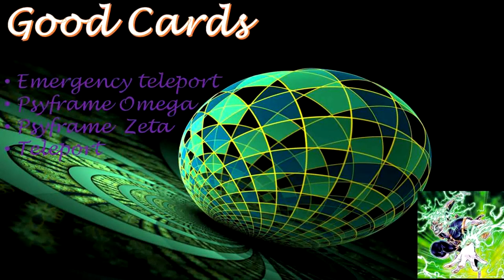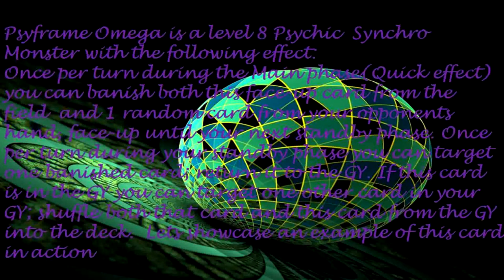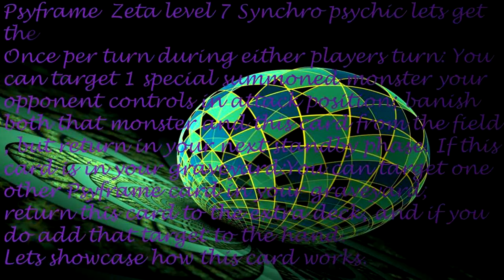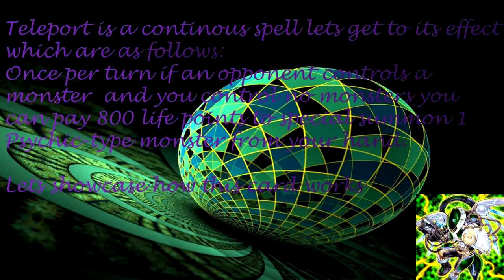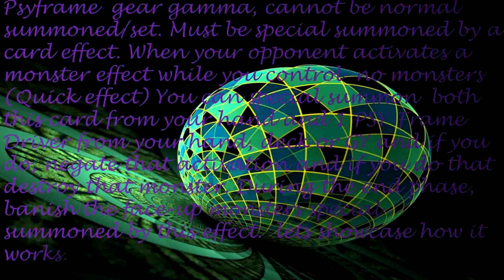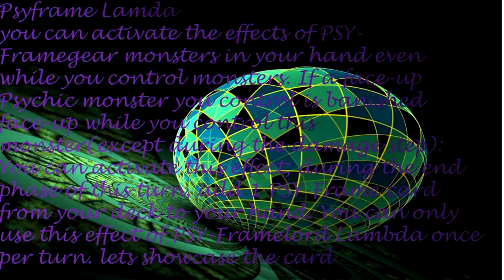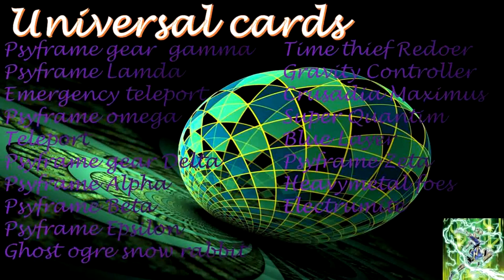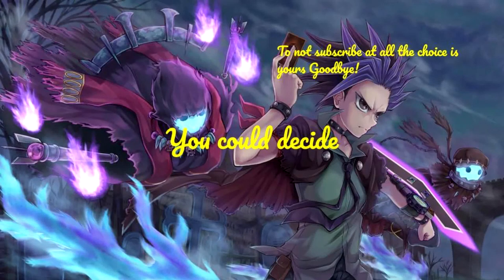How 2 Yugioh Monster recommendations Psychic